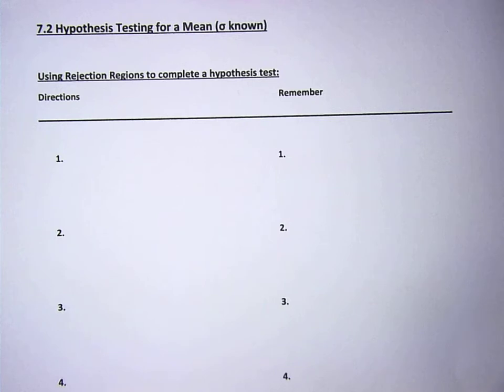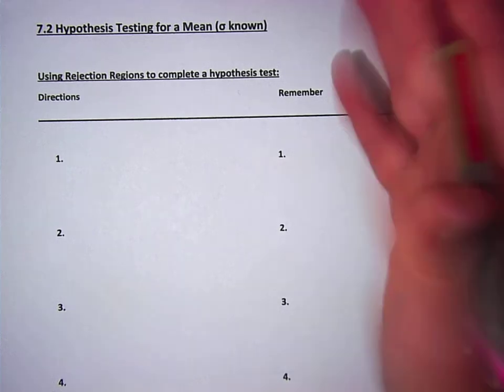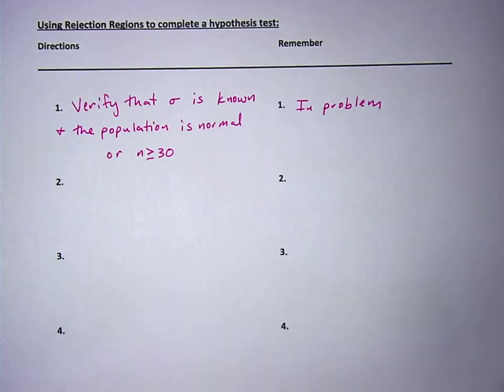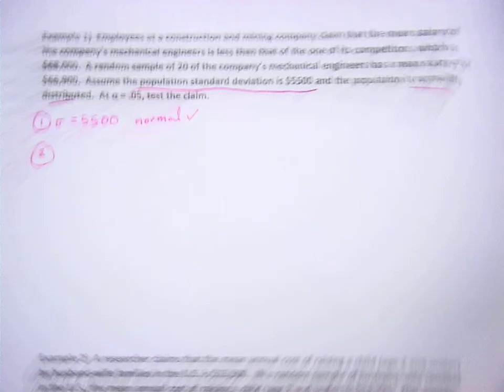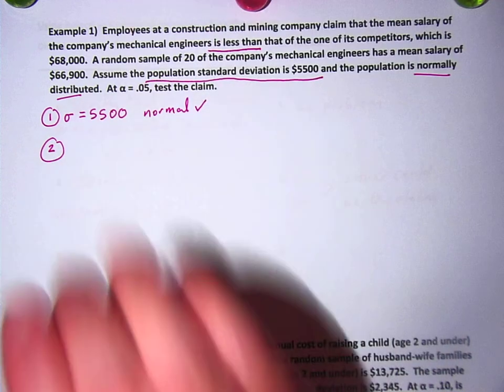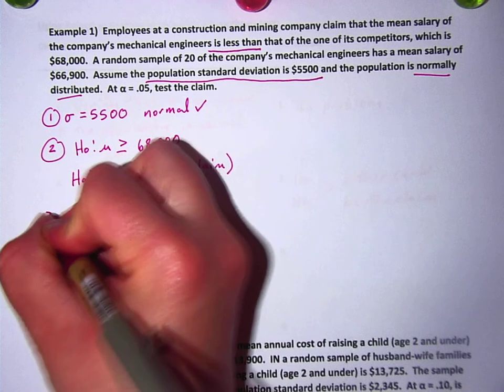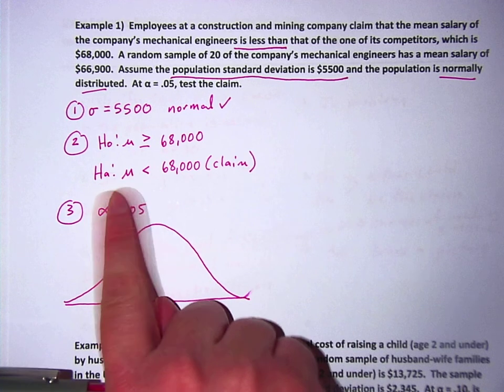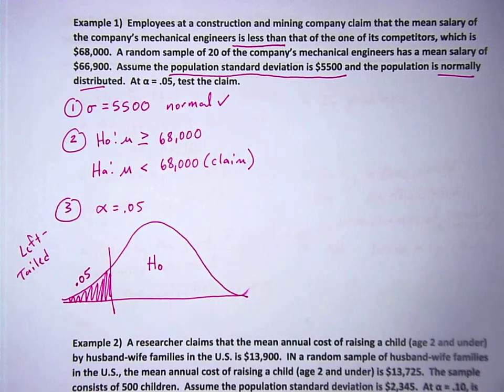4-14 Stats (Part 1)